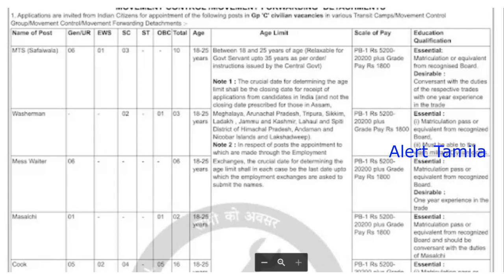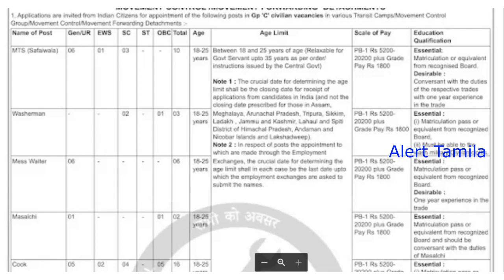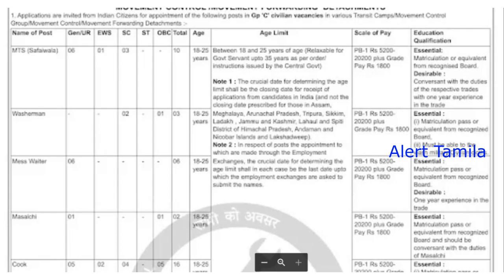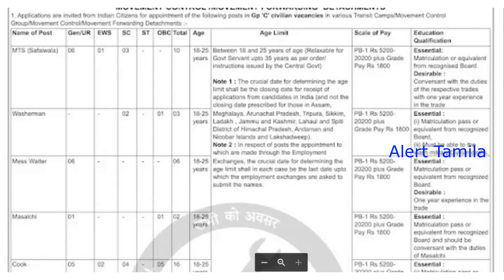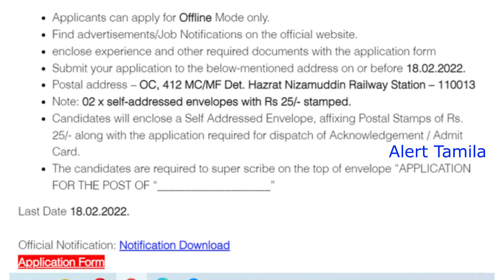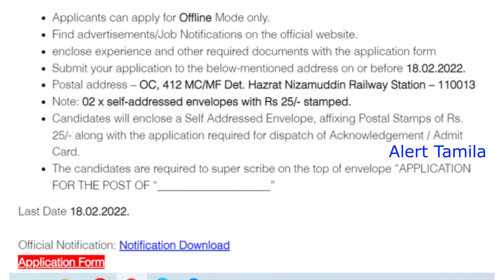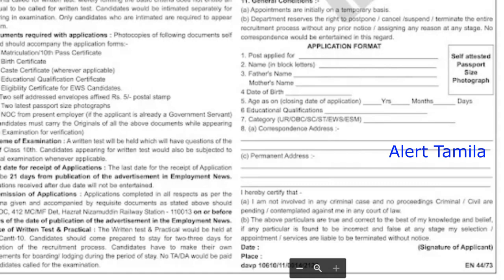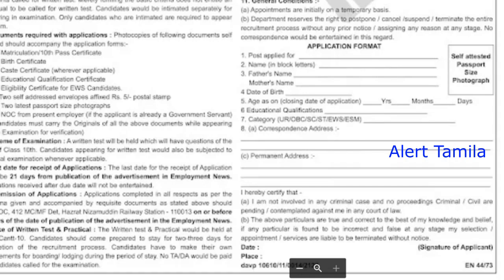அலுவலக பணியாளர் வேலை Government jobs 2022 in Tamil Job notification 2022 Office Assistant vacancy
அலுவலக பணியாளர் வேலை Government jobs 2022 in Tamil Job notification 2022 Office Assistant vacancy 2022 Recruitment Tamil

Part Time jobs 2022 in Tamil Nadu

Ranipet, Vellore, Villupuram, Salem, Kancheepuram, Pudhucherry,
Thanjavur,Namakkal

10th Pass govt jobs 2022
office assistant recruitment 2022 in tamilnadu
central government jobs 2022 in tamil
அலுவலக உதவியாளர் வேலைவாய்ப்பு 2022
Tamilnadu recruitment 2022
tamil nadu jobs

interested applicants must check job location in the notification. then send your application form to the address mentioned on notification. on or before 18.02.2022.

salary for this government jobs from 18,000

வேலைவாய்ப்பு 2022: விருப்பமுள்ள தகுதியான கல்வியும் வயதும் உடைய நபர்கள் விண்ணப்பிக்கவும்.

govt jobs 2022 notification
govt job vacancy 2022
anganwadi recruitment 2022
anganwadi recruitment 2021
govt jobs 2022
tamilnadu govt jobs 2022
office assistant jobs 2022
government job vacancy 2022
government job vacancy 2022 for girl
govt jobs for girls
central government jobs 2022
central government jobs 2022 in tamilnadu
central govt jobs notification 2021
central govt jobs notification 2022
job notification 2022 in tamil
tamilnadu government jobs 2022
survey jobs online
Employment News 2022 Tamil

Post office gds recruitment 2022 Tamil nadu
tn post office jobs
tn post office recruitment 2022
Tamil nadu postal circle gds recruitment 2022
income tax dept jobs 2022
tn government jobs 2022
office assitant job
post office jobs 2022
alert tamila channel
clerk jobs 2022
government jobs 2022 tamil

obviously, government job seeking aspirants day by day increasing. so the chance of getting govt job is so hard. so you need to know more about and more practice to get government job,

government jobs 2022,post office gds recruitment 2022,tn post office jobs 2022,postofficevacancy2022,postofficerecruitment2022,post office vacancy 2022,tamilnadu post office recruitment 2022,tn post office gds recruitment 2022,alert tamila,

we will happen to say you. the daily night you may type alert tamila in the youtube search box. all the latest videos from our channel is happening for you.

நிரந்தர அரசு வேலை: Daily Tamilnadu,  various government departments announce Government Jobs 2022 for government job seeking aspirants. candidates can apply for some government jobs offline / online based on the notification. government jobs 2022 (arasuvelai) job vacancy 2022.

aspirants can apply for these government jobs on or before the last date prescribed in the job advertisement.

related details:

in this youtube job channel, we will provide the latest job notification for your dream Government jobs 2022 in Tamilnadu and TN government jobs notification latest updates daily. today government job preparing aspirants are more in Tamilnadu as compared to other states in India.

arasuvelai 2022 (alert tamila youtube channel) help you to get Government jobs or private jobs. most workers wanted notification also provided in this channel daily basis.

government job preparing applicants contacting me via youtube comments and other social media channels.

we also solving Tamil Nadu exam-related queries and other education-related queries online. surely we believe, our channel viewers can get their dream Government jobs in 2022 Tamil Nadu as soon as possible.

"today govt jobs"